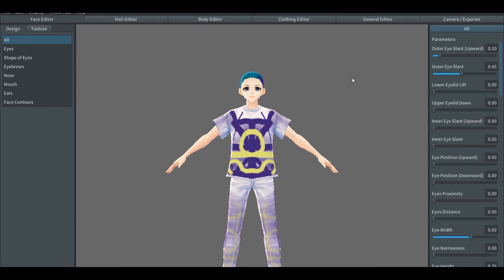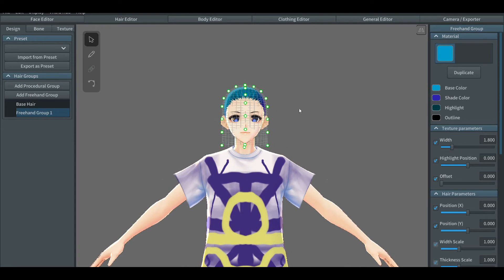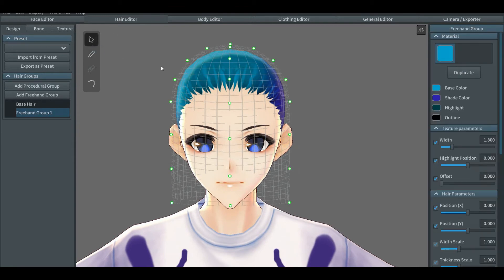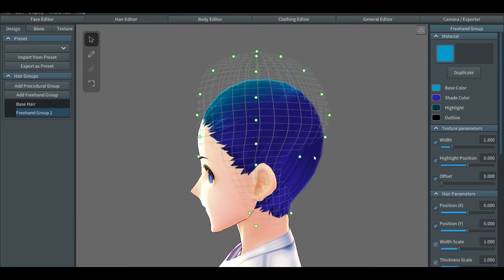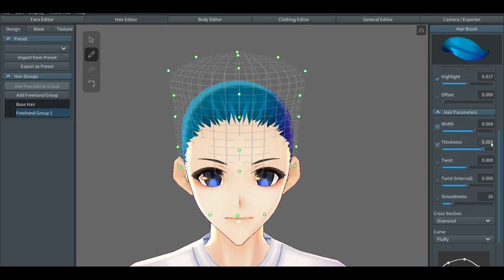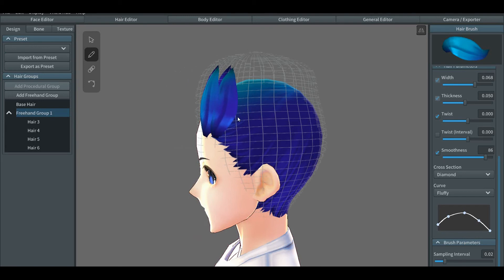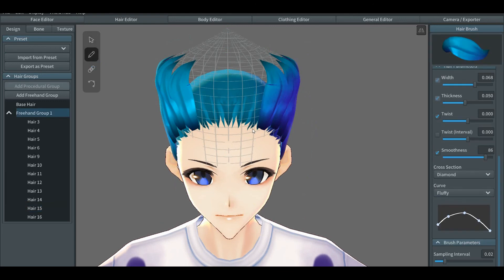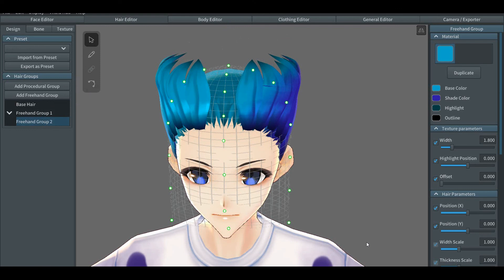Vroid tutorial 4: Hair Base Editor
In this tutorial, we'll begin with Hair Editor, part 1. It will be showing how little feature could mean a lot of difference.